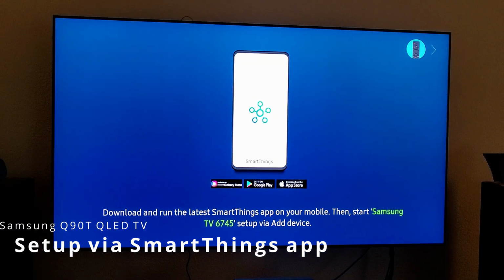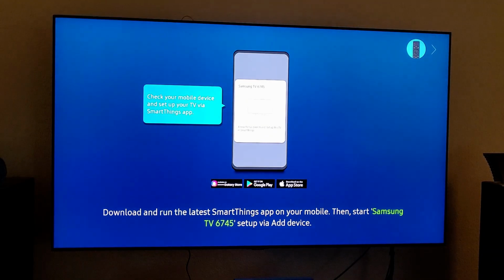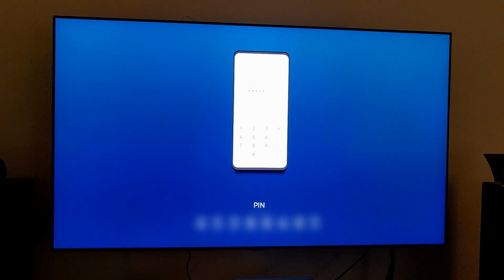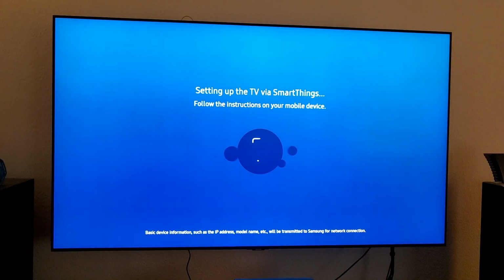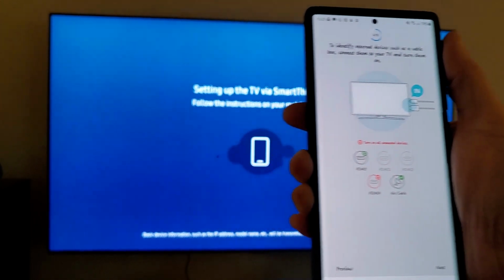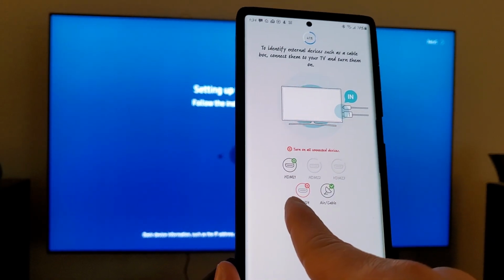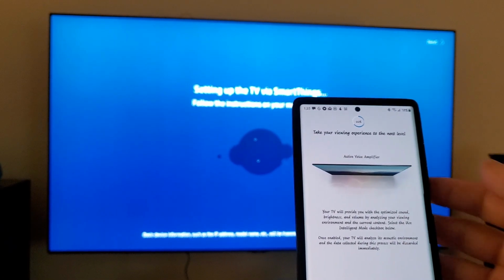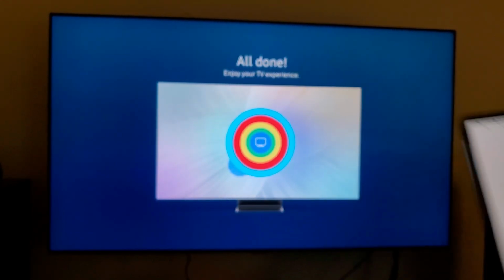Samsung Q90T Setup via SmartThings app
This video show's the setup for the Samsung Q90T TV using the SmartThings app.

If you wish to see the specs, unboxing and VESA mounting of the TV, it can be viewed

If you wish to see the settings menu, app screen, HDMI screen or how to control the TV using the SmartThings app, it can be viewed

If you wish to see the Ambient mode for this TV, it can be viewed

Samsung Q90T TV
Samsung Q950T 9.1.4ch soundbar